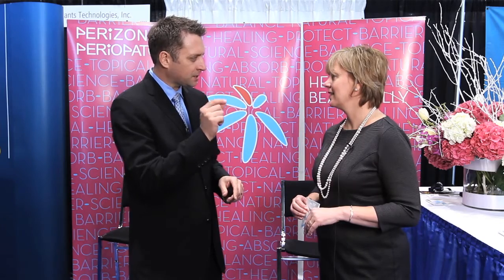MIS Implants Technologies Introduces the PeriZone PerioPatch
Noel E. Wilford introduces the PeriZone PerioPatch, a unique oral health product that acts as a barrier and provides relief from the signs and symptoms of oral inflammation and trauma.